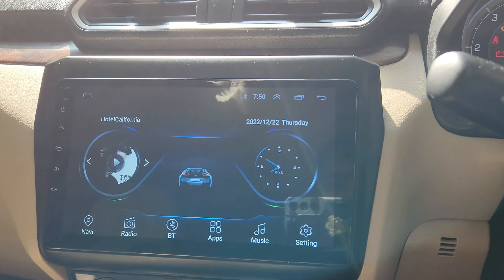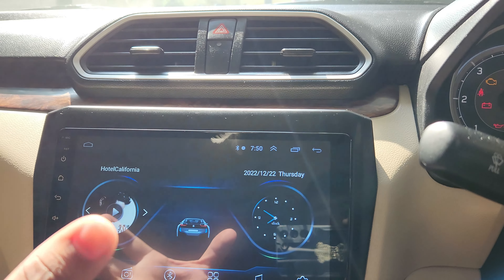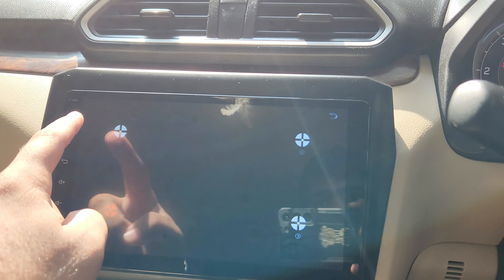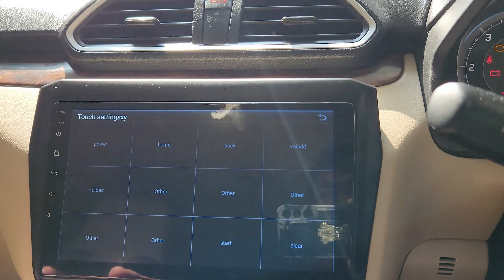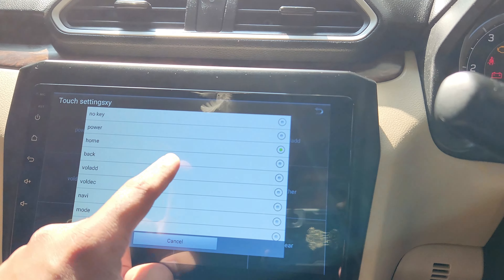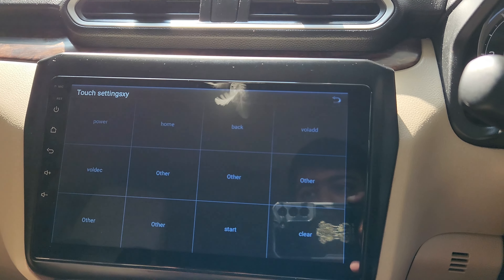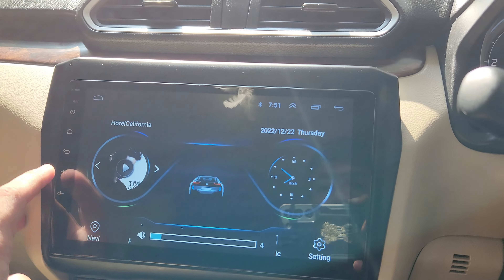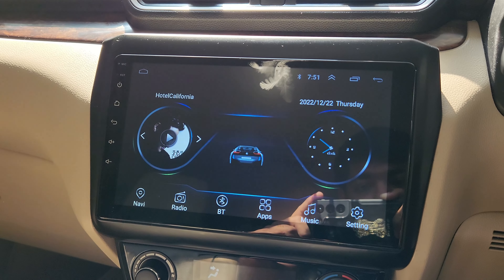How to calibrate Android head unit screen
Hello viewers, if you are facing issue with touchscreen on android head unit this is a short guide/tutorial on how to fix the issue by re-calibrating it.